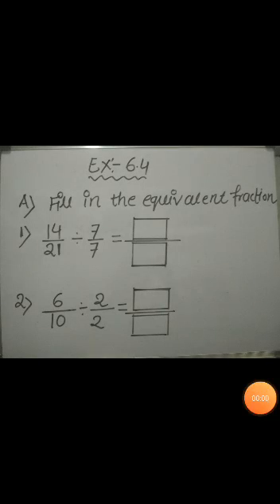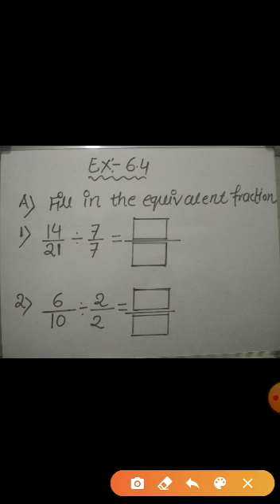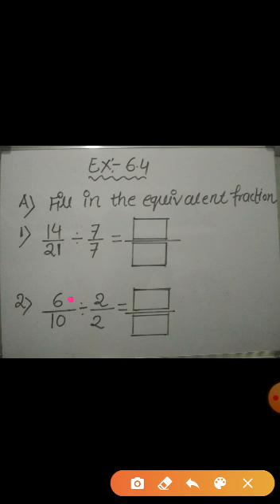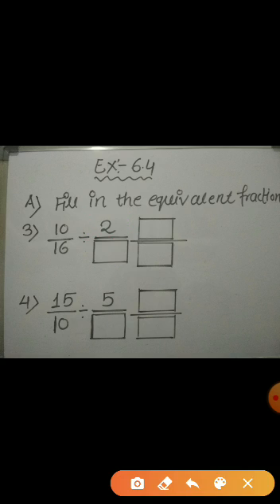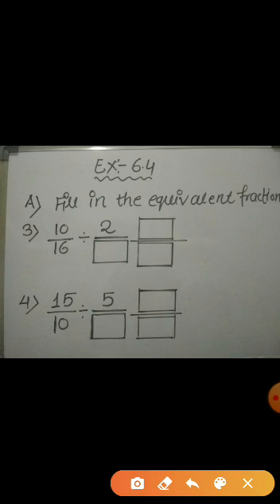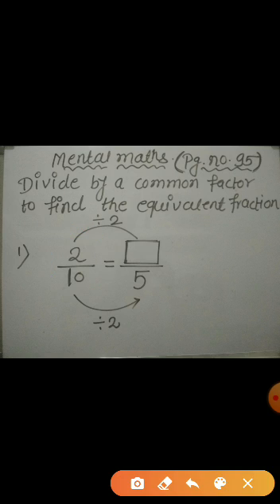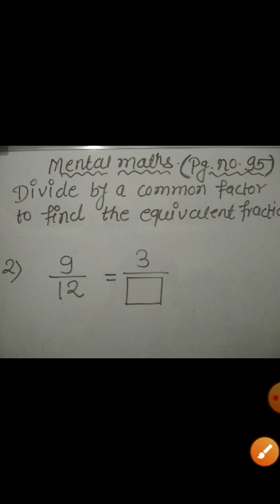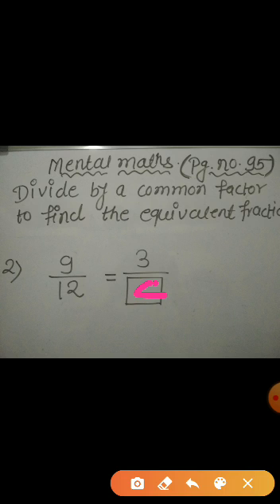Math class std 4! Ch 6 Fractions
Exercise-6.4
Que no.A and mental maths